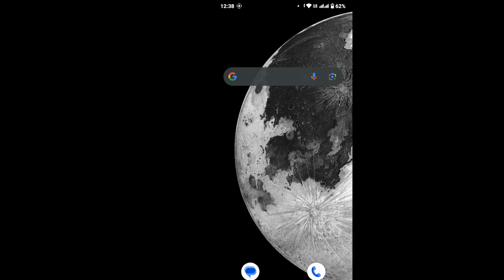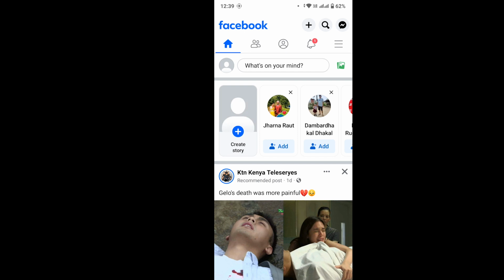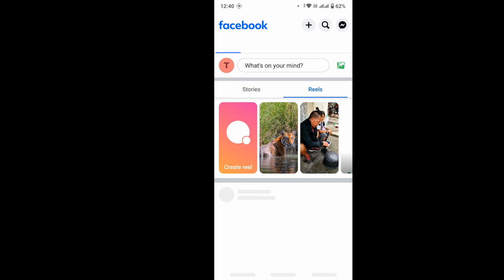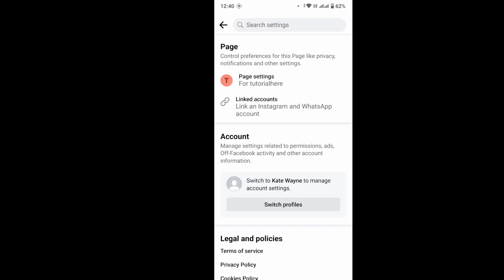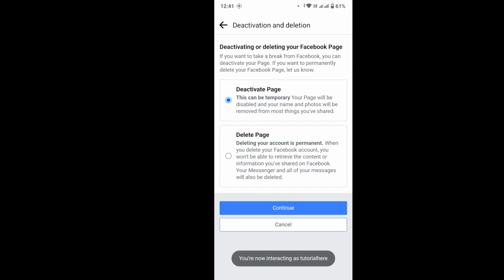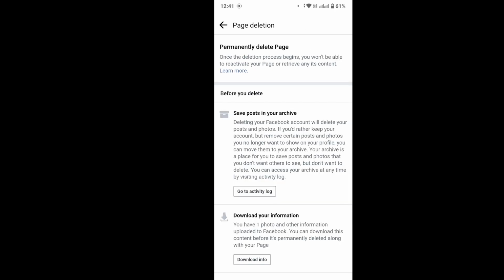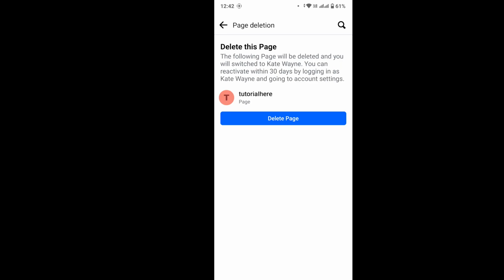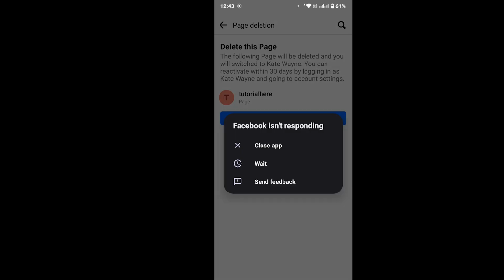How to Delete Facebook Page?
Learn How to Delete Facebook Page with quick and easy steps.
Feeling overwhelmed by endless friend requests and birthday reminders? Craving a digital freedom from the Facebook feed? This App Hacks 101 guide will show you how to effortlessly delete your Facebook page, permanently and painlessly!